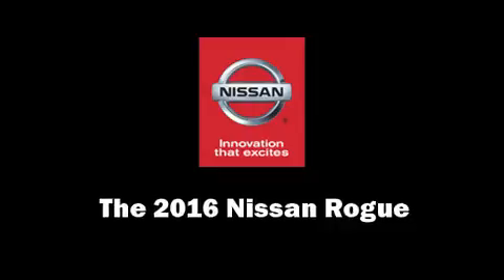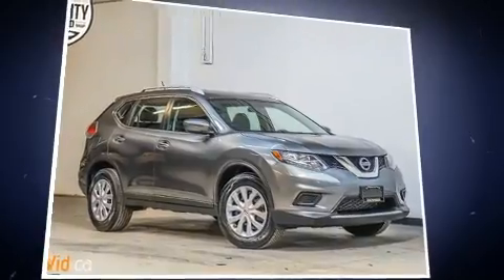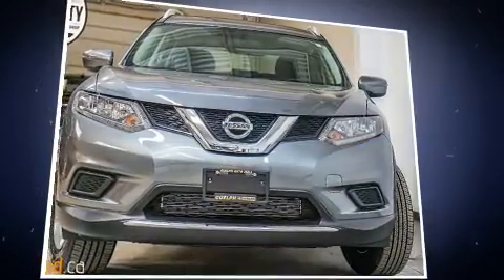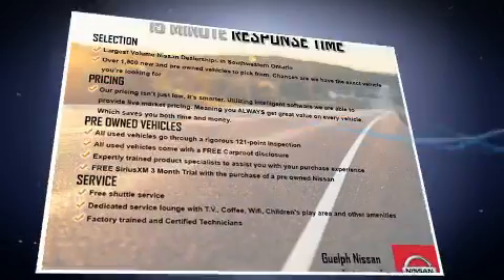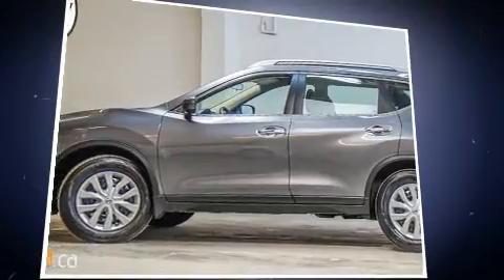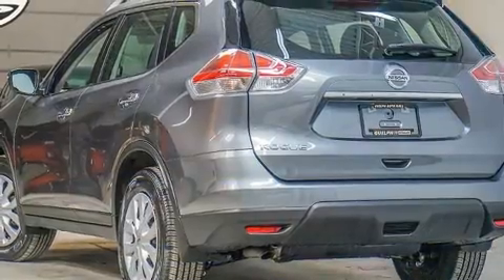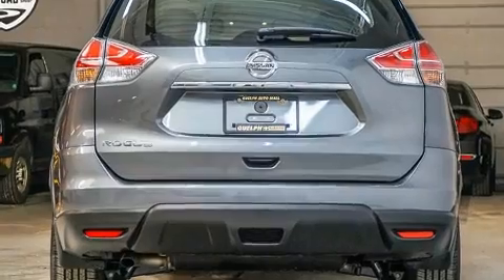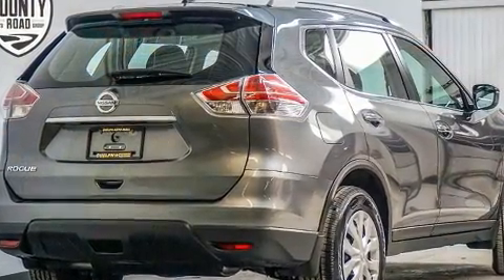2016 Nissan Rogue S AWD in Guelph, ON N1K 1E9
GUELPH NISSAN
805 WOODLAWN RD W

Get excited about the 2016 Nissan Rogue. Under the hood you'll find a 4 cylinder engine with more than 170 horsepower, and for added security, dynamic Stability Control supplements the drivetrain. All wheel drive provides for safe passage, regardless of road or weather conditions. This model accommodates 5 passengers comfortably, and provides features such as: 1-touch window functionality, front bucket seats, air conditioning, heated door mirrors, cruise control, rear wipers, and remote keyless entry. Audio features include a CD player with MP3 capability, steering wheel mounted audio controls, and 4 speakers, providing excellent sound throughout the cabin. Nissan also prioritized safety and security by including: dual front impact airbags, head curtain airbags, traction control, brake assist, a security system, and 4 wheel disc brakes with ABS. We have the vehicle you've been searching for at a price you can afford. Please don't hesitate to give us a call.